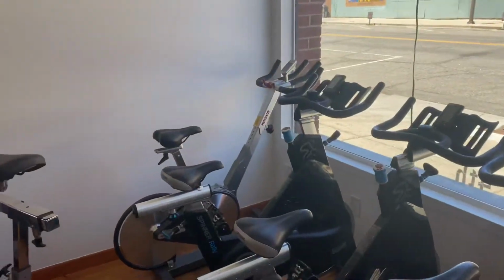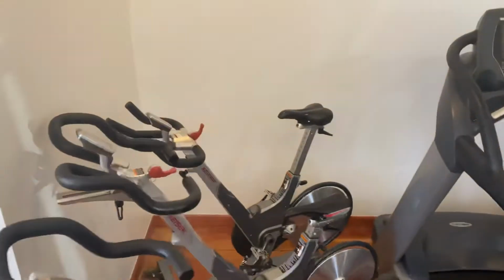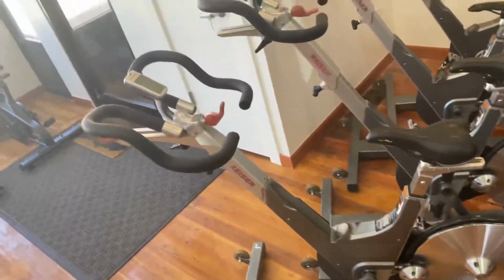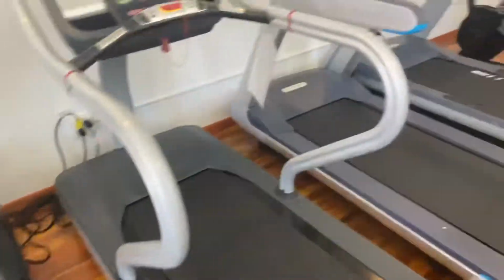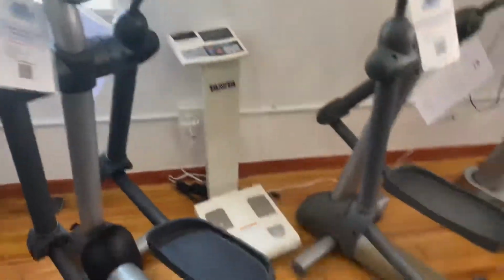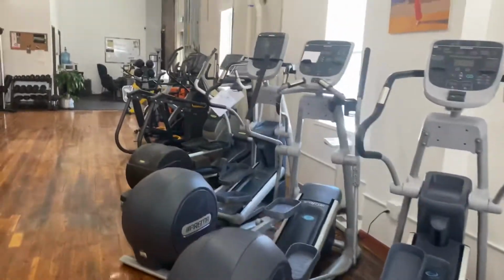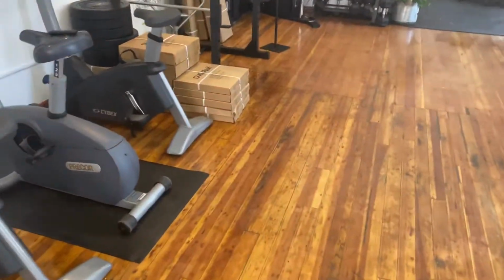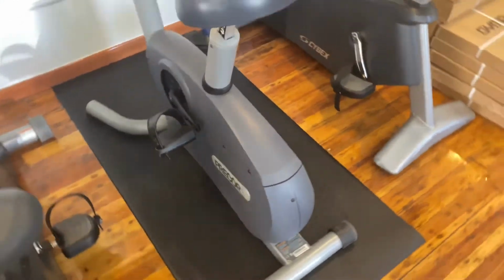Loveland Inventory 06.15.2022